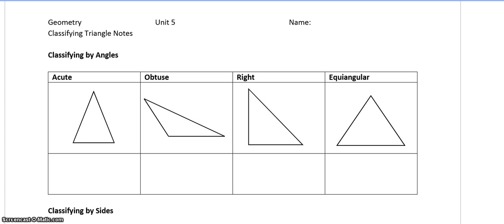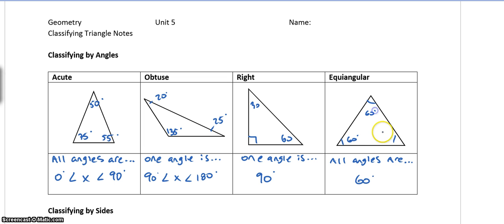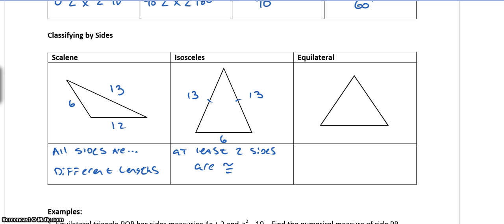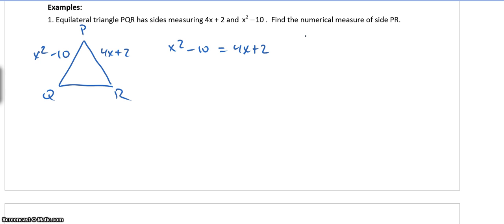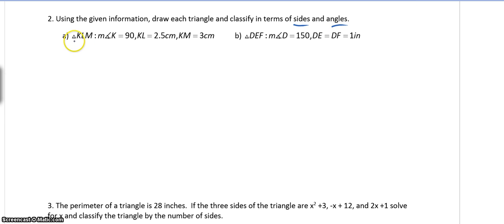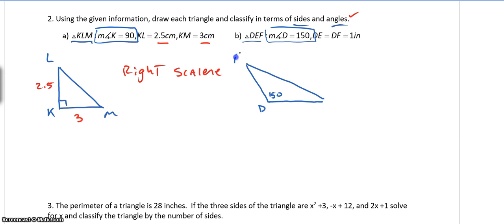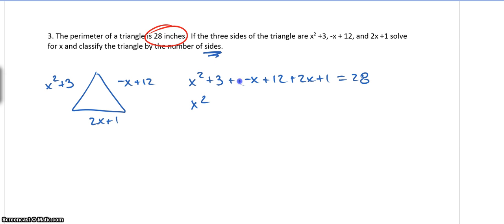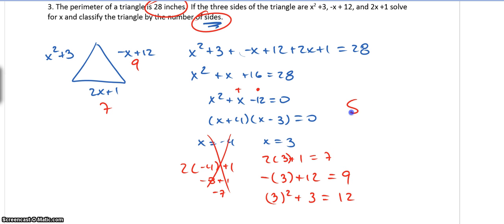Classifying Triangles Video